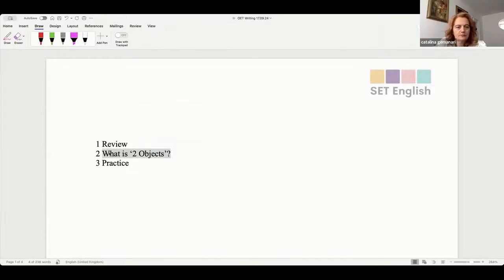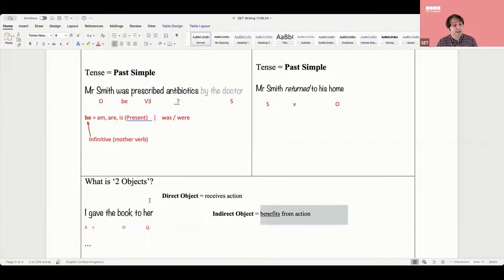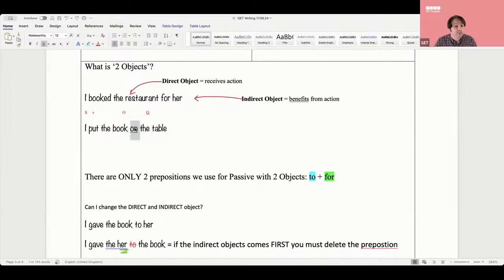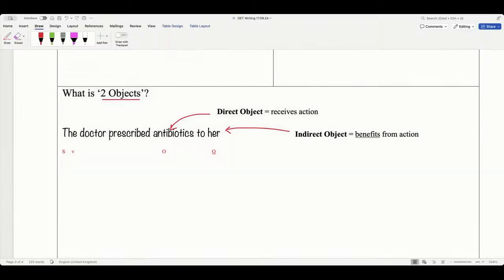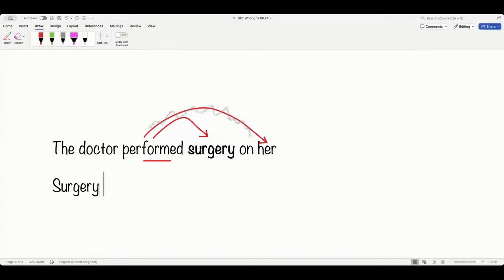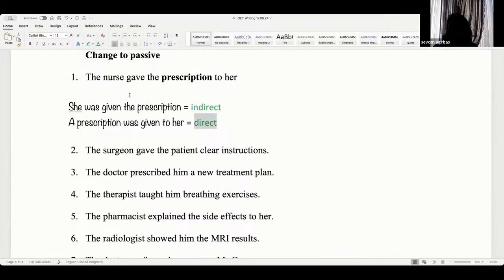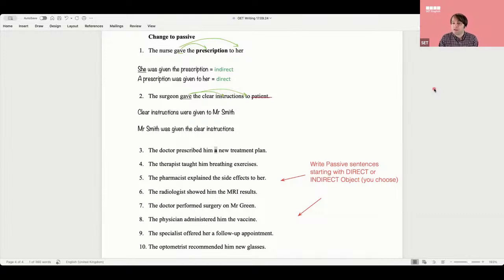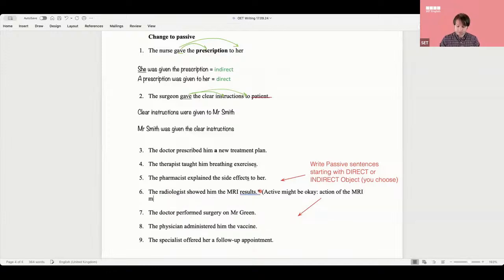OET Writing - Passive with Two Objects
Alain talks about using passive with verbs that take two objects